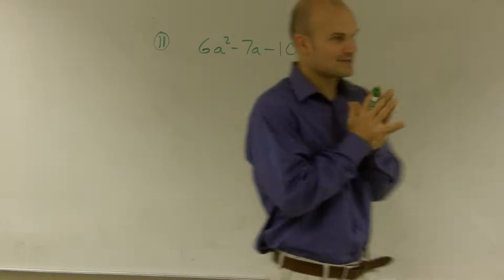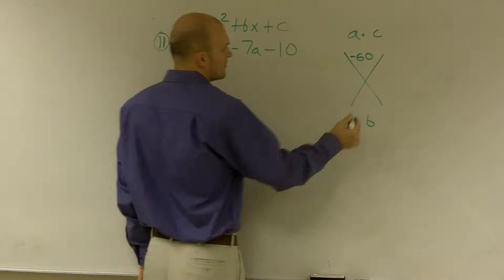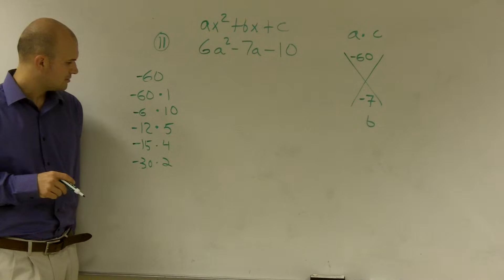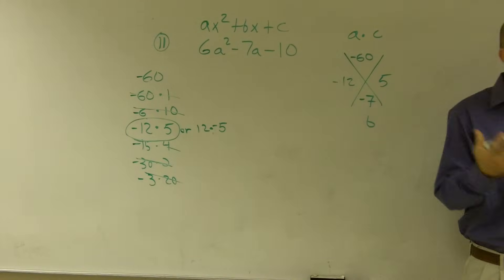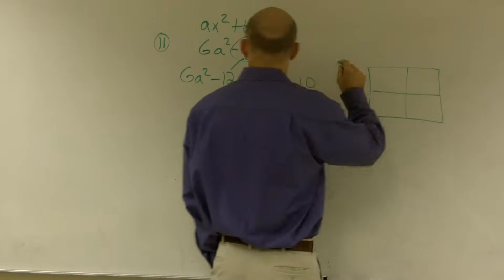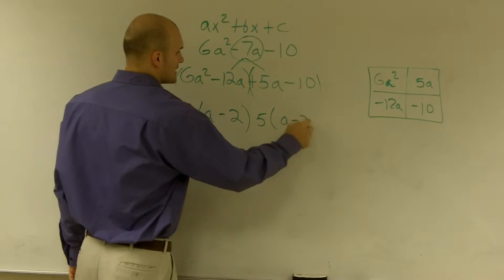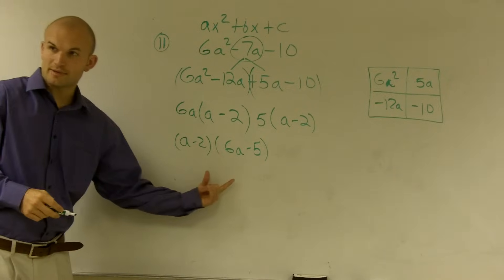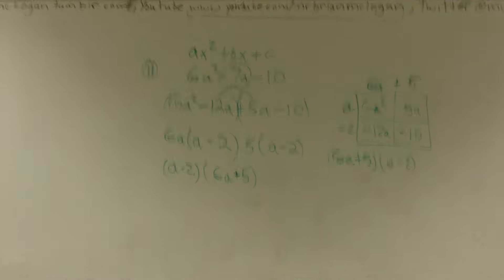Factoring practice - Learn how to factor - Step by step math instruction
There are other methods that can be used to achieve this including the AC, Berry, Box, Grouping and mental technique.  Each way will have it's benefits but it is also helpful to check your answer by multiplying your binomials to make sure they give the original trinomial

Timestamps:
0:00 Intro
0:52 Start of Problem

Corrections:
5:25 The factor is positive 5, not negative. Factors are (a-2)(6a+5)

quadratics factoring brianmclogan with leading coefficient not 1 how to factor a quadratic trinomial